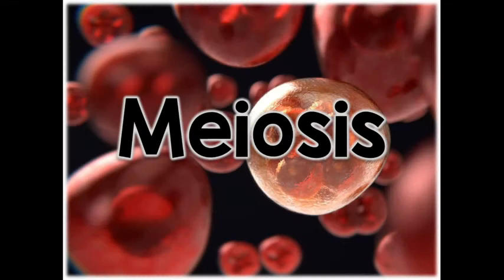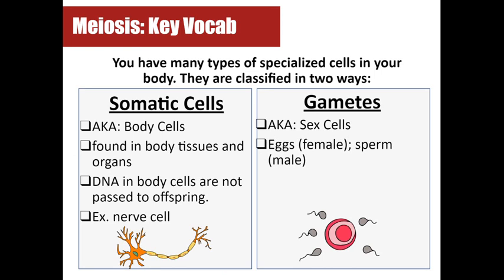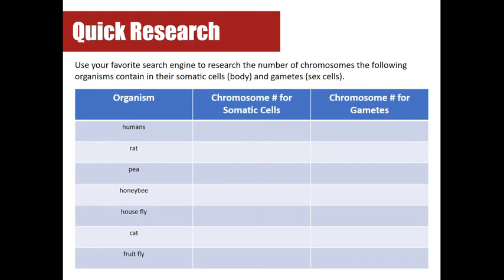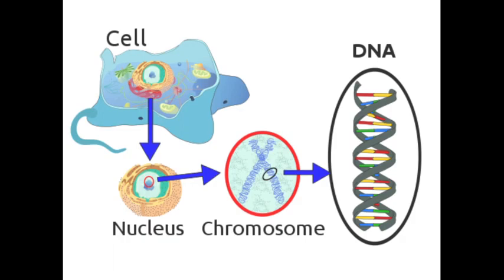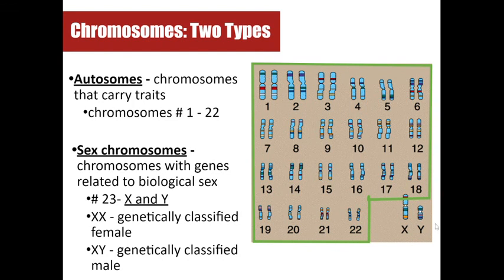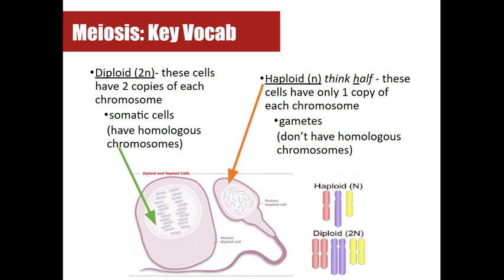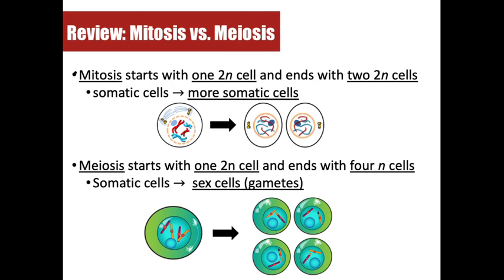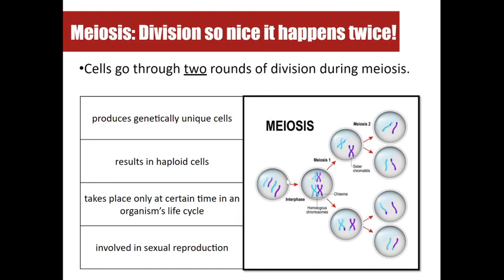Introduction to Meiosis